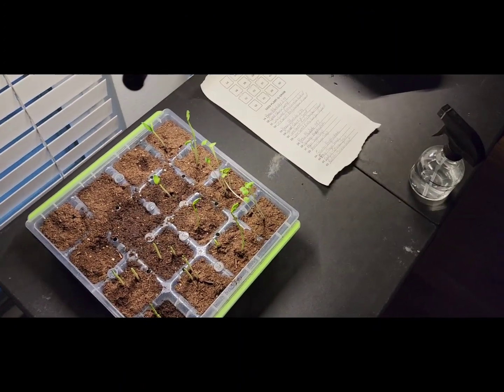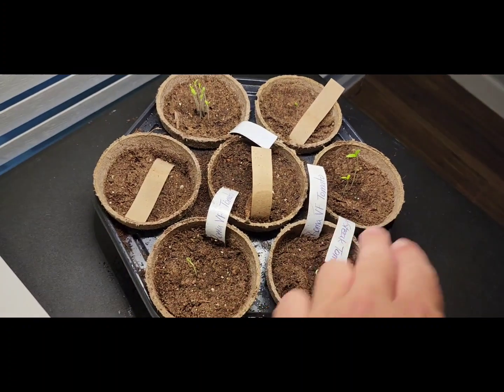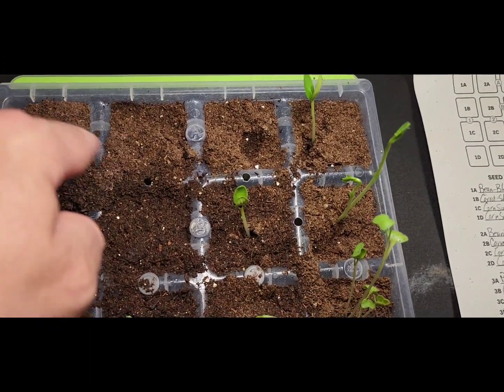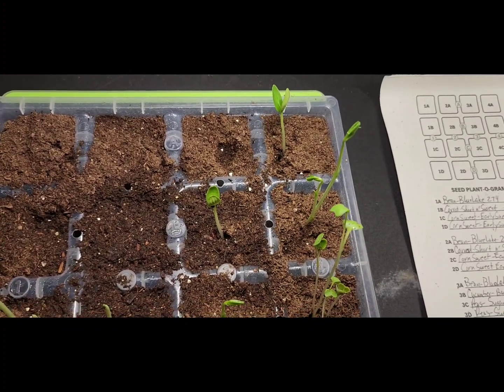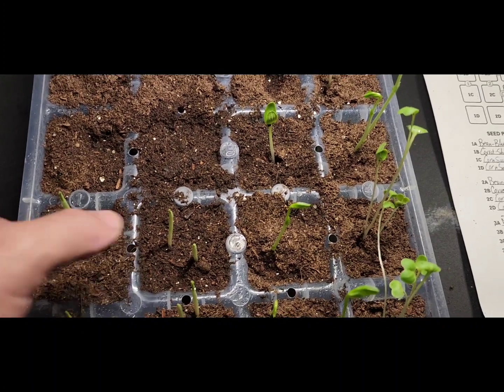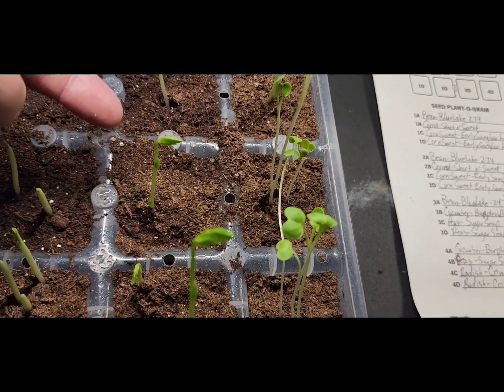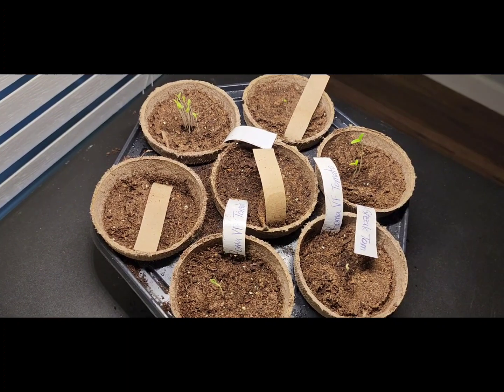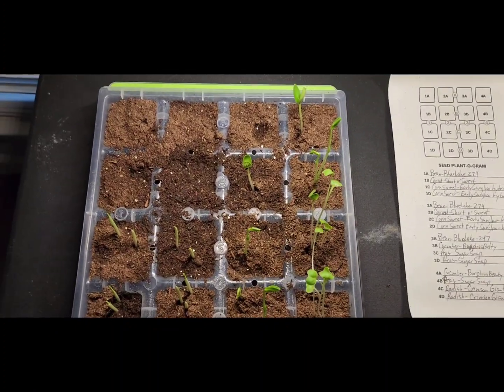It's Alive.. our 1 week 2023 Fall garden seedling update. 🌱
Our 1-week update on the seeds we started for our 2023 fall garden.